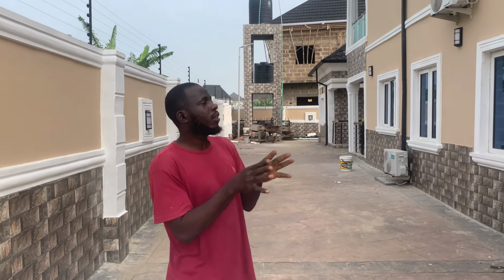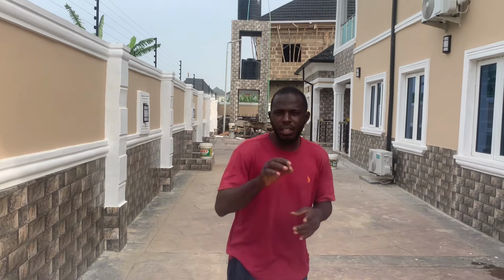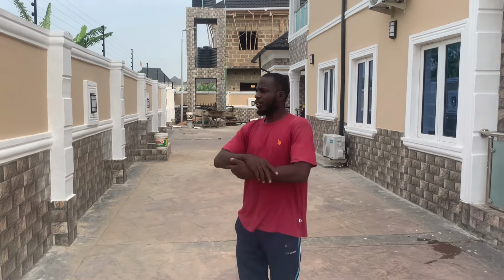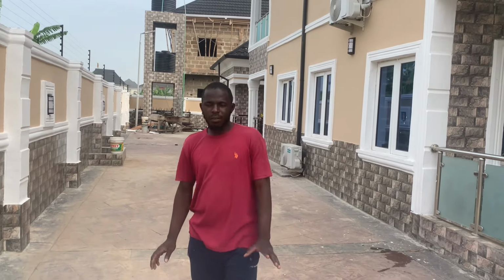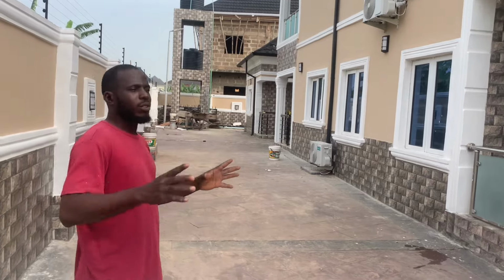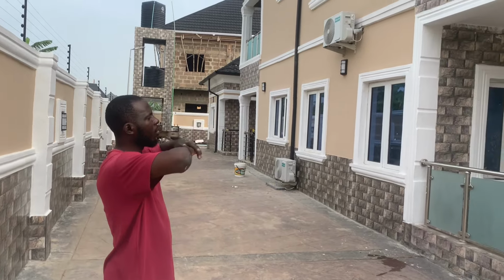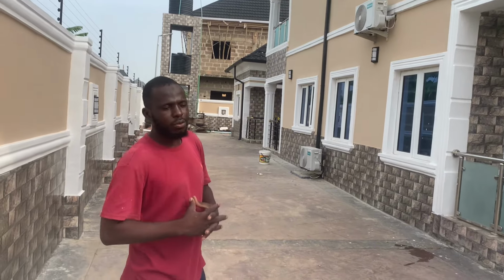House painting in Ogun state Nigeria || Exterior and interior painting design